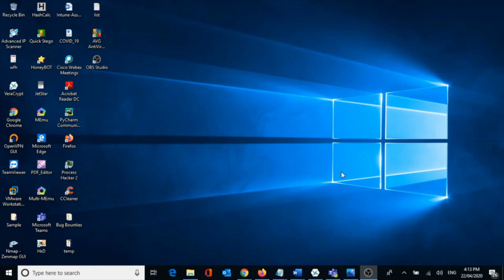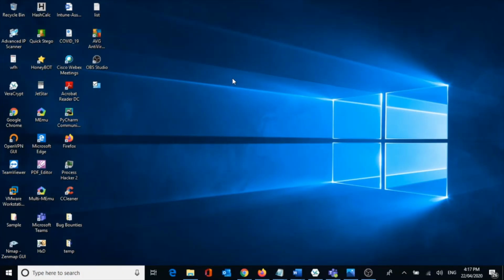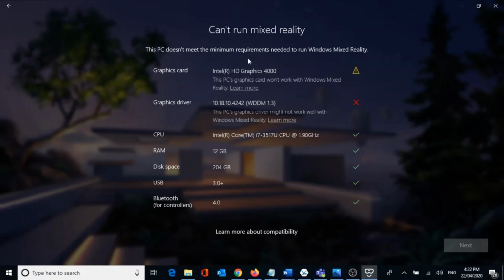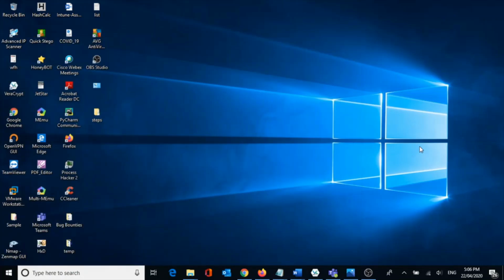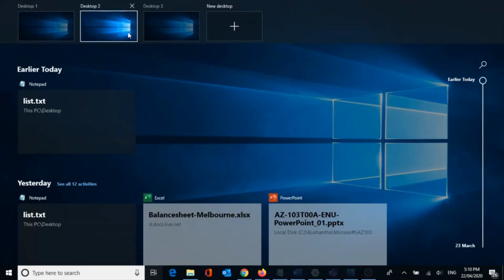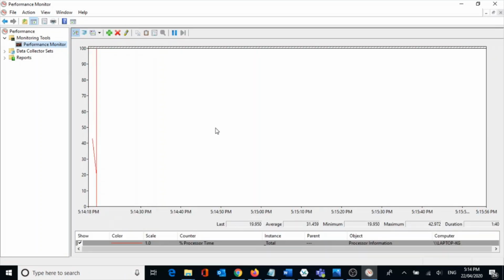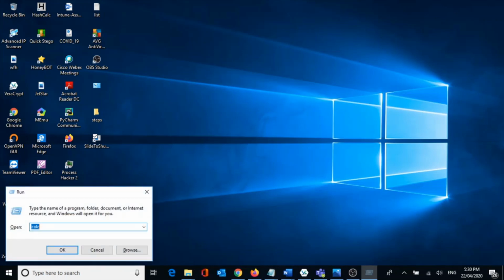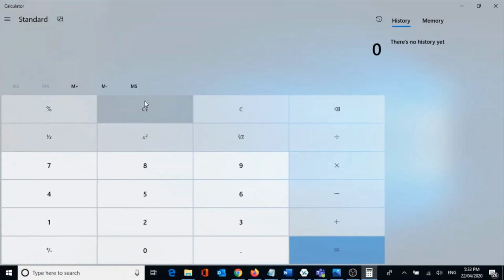Top 10 Hidden tools in Windows 10 | Top 10 Hidden Windows Features | You never knew | best tools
This video I'm gonna show you hidden features available in Windows 10.
How to find the exact windows build number:
Windows key + r and type "winver"

Top 10 hidden features in windows 10

1. God Mode  -create a new folder and rensme to:
GodMod -GodMode.{ED7BA470-8E54-465E-825C-99712043E01C}

or run below command in "run" window
shell:::{ED7BA470-8E54-465E-825C-99712043E01C}

2. Kaimoji Symbols (Winkey+.) windows key plus period

3. Windows Game bar & Windows Mixed Reality (Winkey + G)

4. Steps Recorder

5. SlideToShutdown - create shortcut and locate %windir%\systems32\SlideToShutdown.exe

6. Windows Memory Diagnostic App

7. Virtual Desktops & SlidetoShare

8. Resource Monitor & Performance Monitor

9.Start Dictating

10.Hidden Calculator-hidden convertors